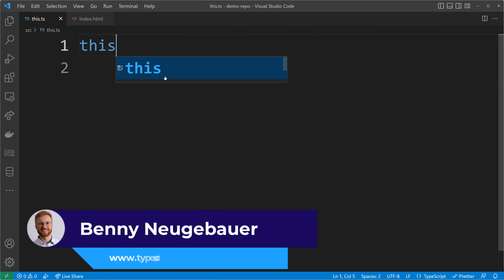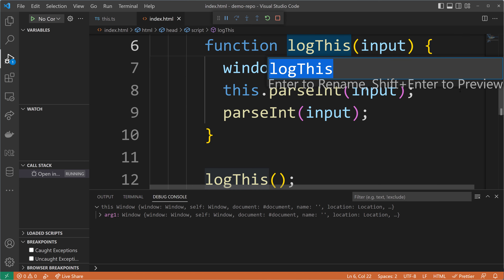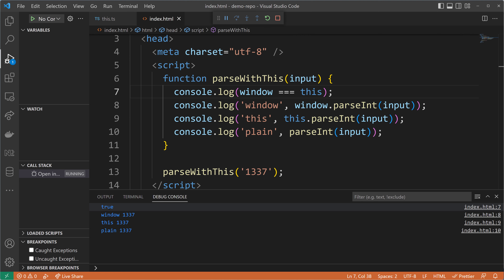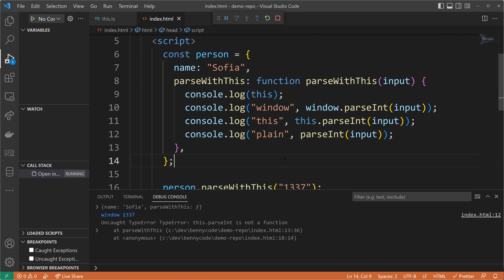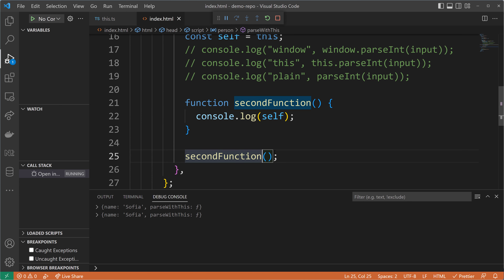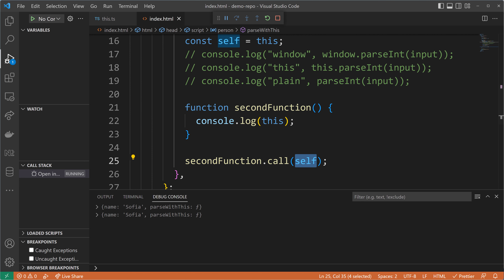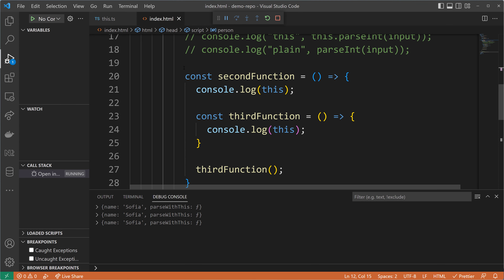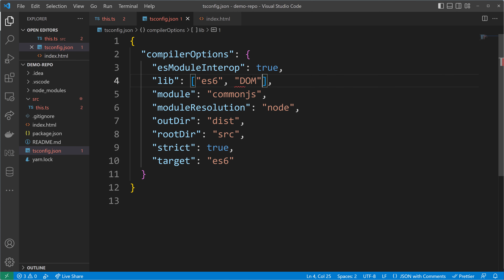You have to know THIS (in TypeScript)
The binding of "this" is dependant of the callee and the environment of your TypeScript code. In a browser environment, the global object refers to "window" which can be referenced by "this". In Node.js, the global object is called "global" and can also be referenced by "this". In his video, Benny will explain you how "this" behaves and how you can change its default behaviour.

Timeline:
00:06 this in functions
03:56 this in objects
07:16 this in strict mode
08:33 self & call
10:34 this in arrow functions
12:55 Method vs. Function
13:26 this in TypeScript
19:11 TypeScript in your browser
20:43 this contexts
22:24 Outro